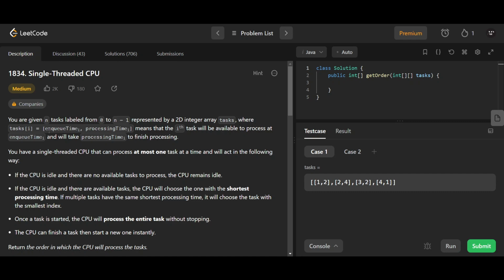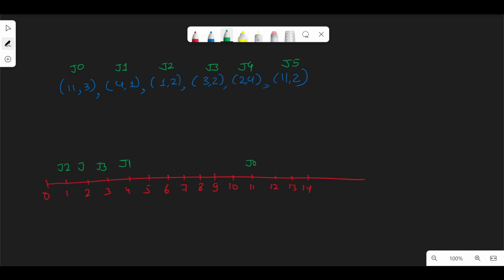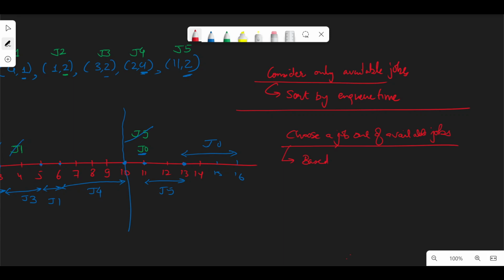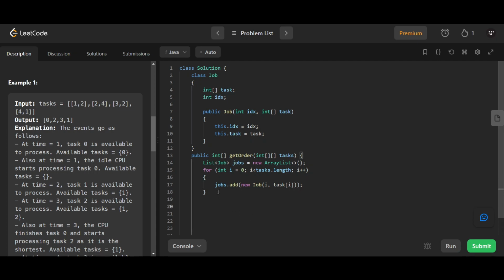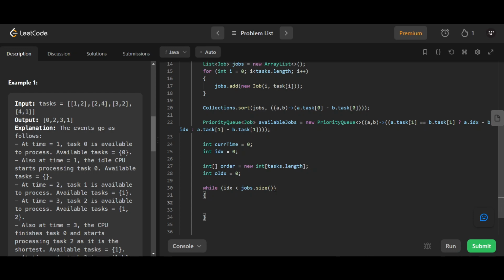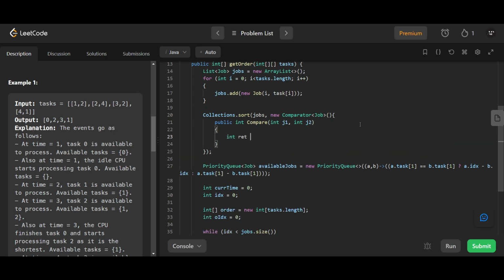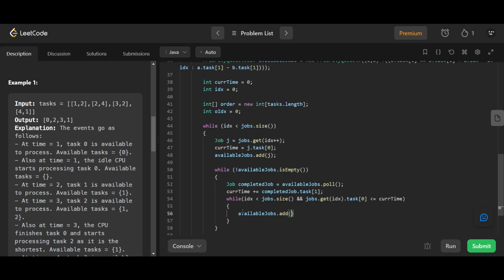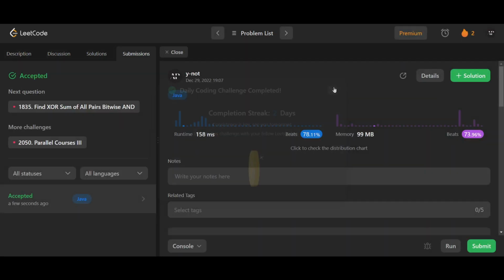Single-Threaded CPU | LeetCode 1834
Leetcode daily coding problem for 29 Dec 2022